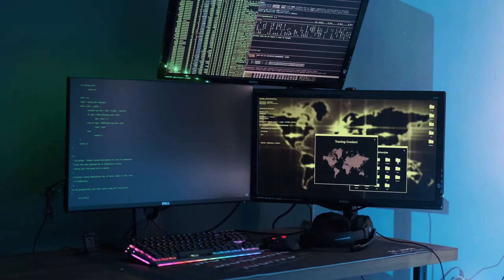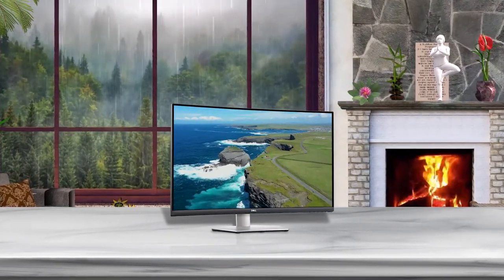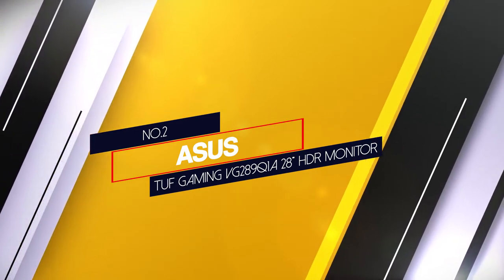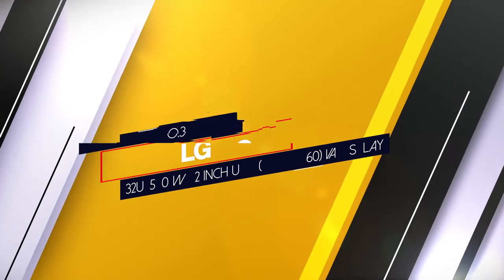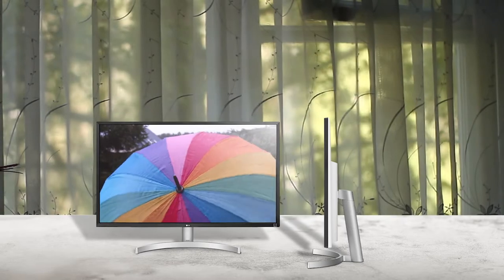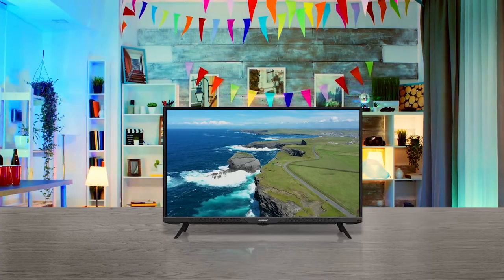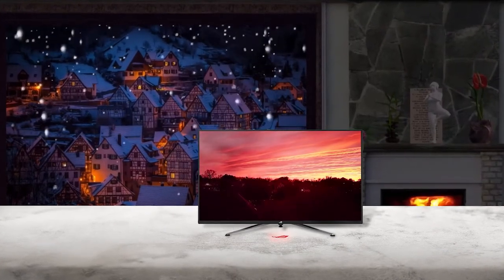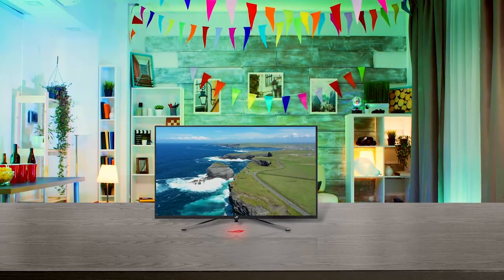Best 4K HDR Monitors in 2023 - Top 5 Review | Screen Surface Anti-glare, Hard Coating HDR Monitors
Links to the best 4k HDR monitors listed in this review video:
► 1. Dell S3221QS 32 Inch Curved 4K Ultra-Thin Bezel Monitor
► 2. ASUS TUF Gaming VG289Q1A 28" HDR Monitor
► 3. LG 32UL500-W 32 Inch UHD (3840 x 2160) VA Display
► 4. Gigabyte AORUS FV43U HDR Gaming Monitor
► 5. ASUS ROG Swift PG43UQ 43" 4K HDR DSC Gaming Monitor

🕝Timestamps🕝
0:06 - Introduction
0:19 - Dell S3221QS 32 Inch Curved 4K Ultra-Thin Bezel Monitor
0:57 - ASUS TUF Gaming VG289Q1A 28" HDR Monitor
1:33 -  LG 32UL500-W 32 Inch UHD (3840 x 2160) VA Display
2:13 - Gigabyte AORUS FV43U HDR Gaming Monitor
2:49 - ASUS ROG Swift PG43UQ 43" 4K HDR DSC Gaming Monitor

★What is a 4k hdr monitor?
HDR stands for High Dynamic Range, a color technology that enables a monitor to display a broader spectrum of colors and contrasts. Basically, this means that an HDR monitor more realistically displays nuances and color tones, and shows more detail when it comes to light and dark.